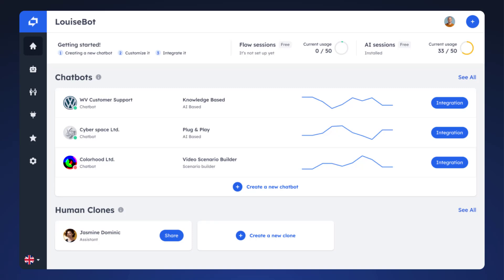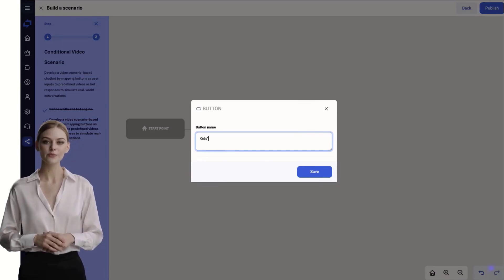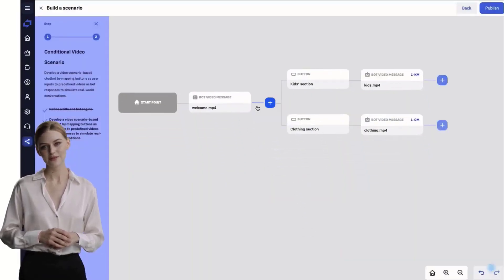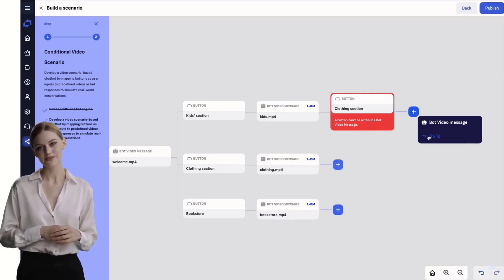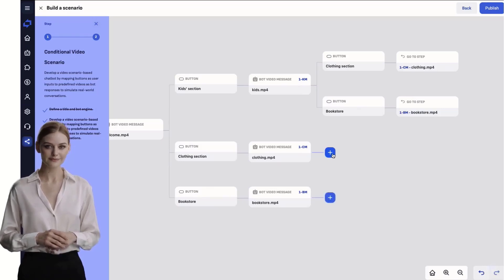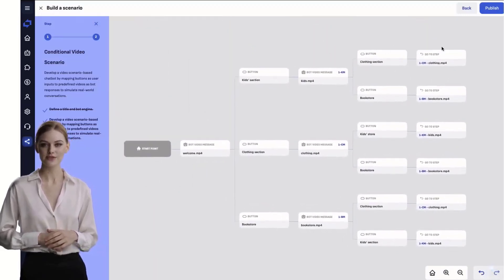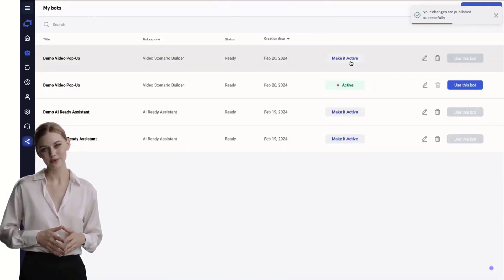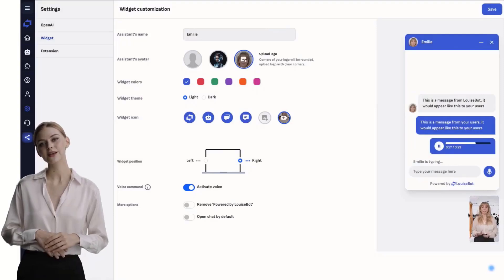LouiseBot I Engage, support & sell to prospects with chatbots that integrate text, voice & own video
TL;DR